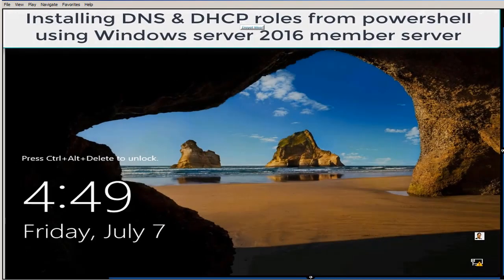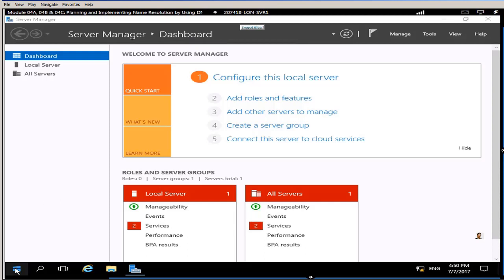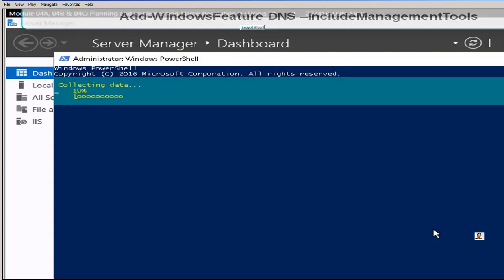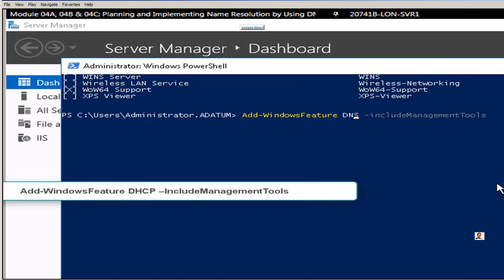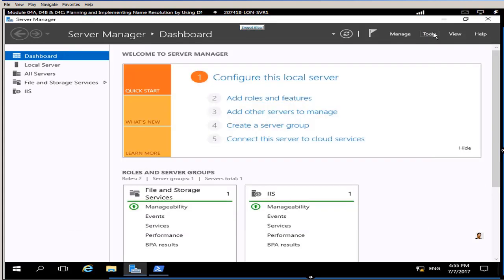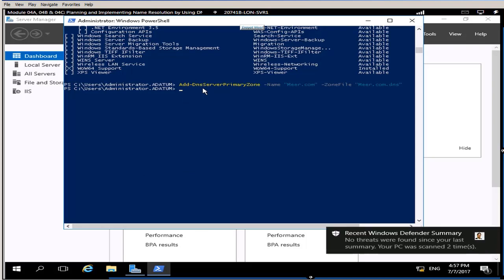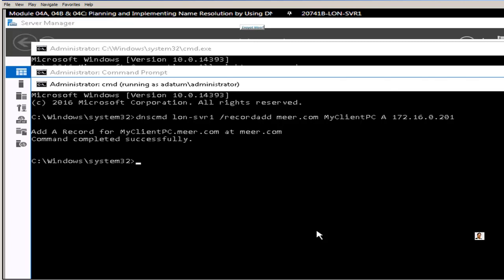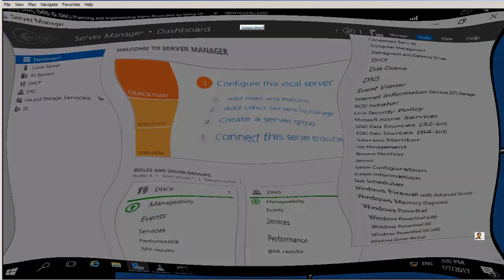Windows Server 2016 - DNS & DHCP installation from PowerShell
This video demonstrates installing DNS and DHCP roles from windows PowerShell using windows server 2016 member server.
I have demonstrated adding a primary zone and also A host record as well.